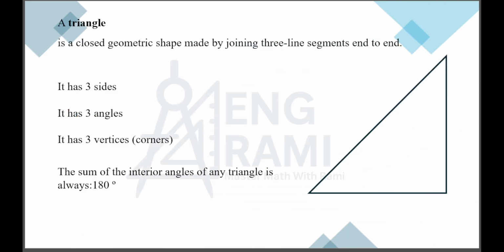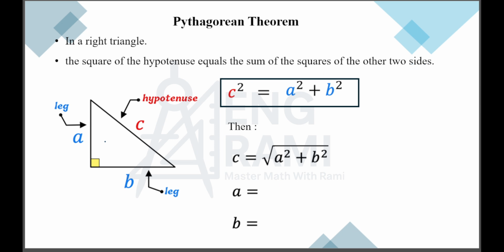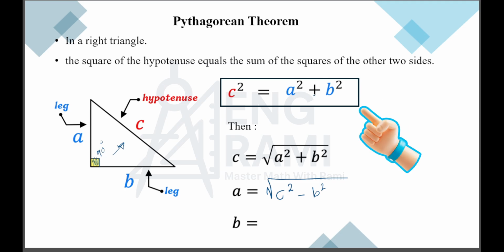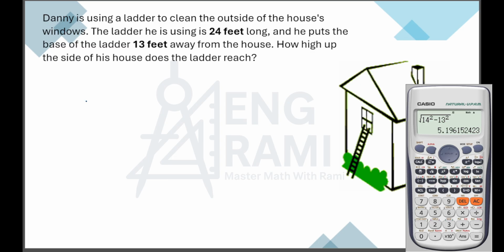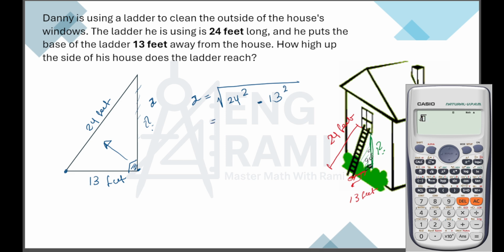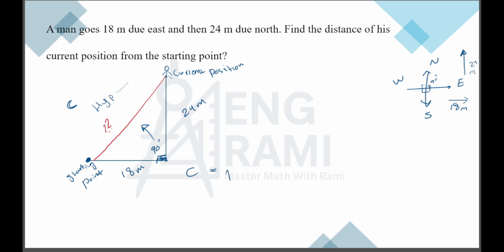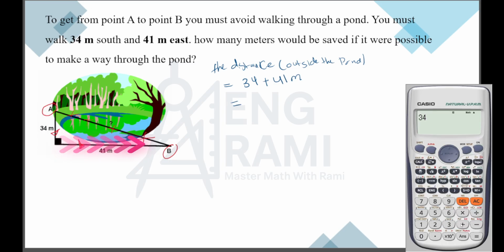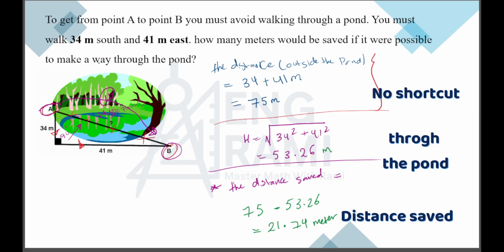Triangles & Pythagoras 🔺📐 Made Easy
Welcome to Master Math with Rami 👋

In this lesson, we will learn the basics of Triangles in a simple and clear way 🔺

You will understand:
✔ What is a right triangle
✔ What is the Pythagorean Theorem 📐
✔ How to apply the theorem with easy examples

🎯 By the end of this video, you will be able to solve problems using the Pythagorean Theorem بسهولة وبدون تعقيد

⏰Time Code
00:00 🎬 Introduction
00:42 🔺 What Is a Triangle?
01:54 📐 What Is a Right Triangle?
02:47 📏 Pythagorean Theorem
06:29 ✏️ Example 1
07:51 🌍 Example 2 (Real-Life Example)
10:42 ✏️ Example 3
13:31 🌍 Example 4 (Real-Life Example)
17:16 🎯 Lesson Ending

📥 Download the Worksheet (Free)
Practice and test your understanding:

Ap precalculus